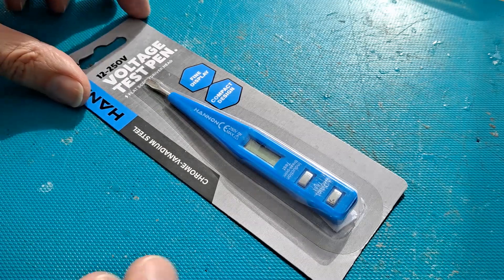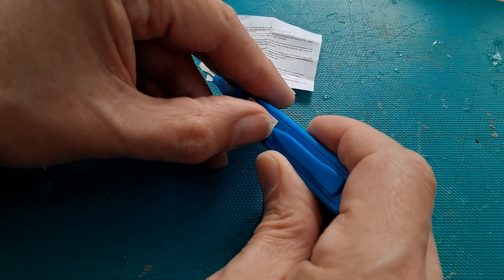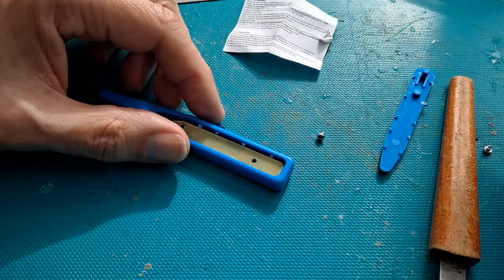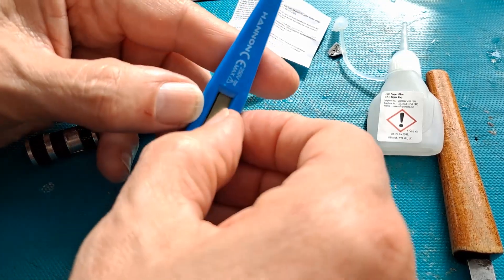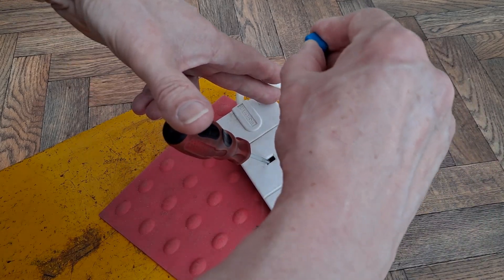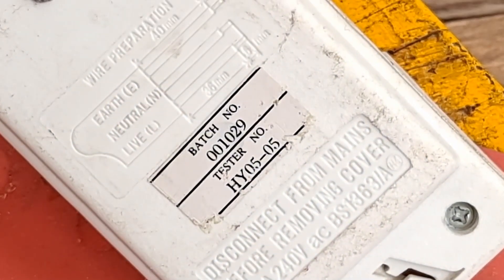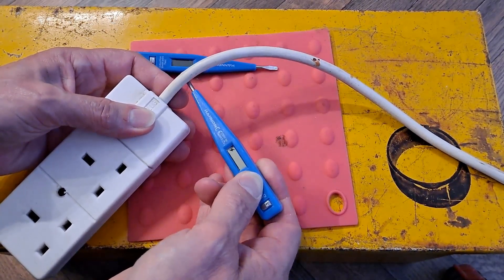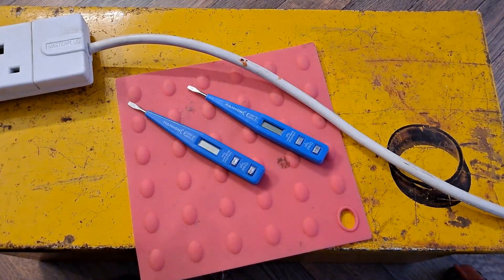Peek inside Poundland Mains Tester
Update: 20220814 bigclivedotcom does his review in this video - Inside an LCD voltage tester (with schematic)